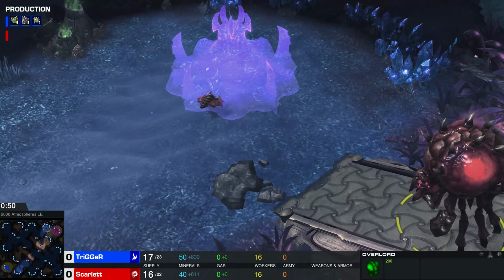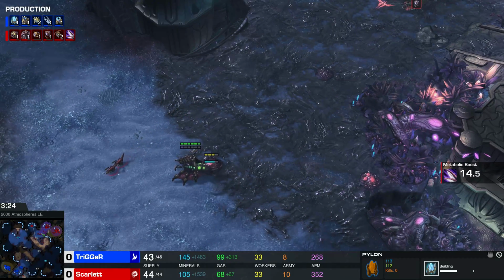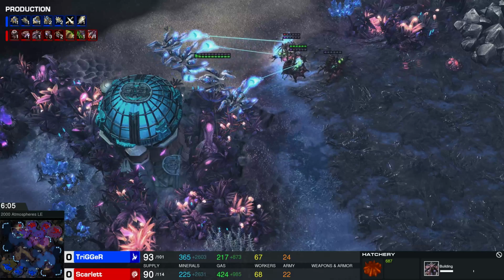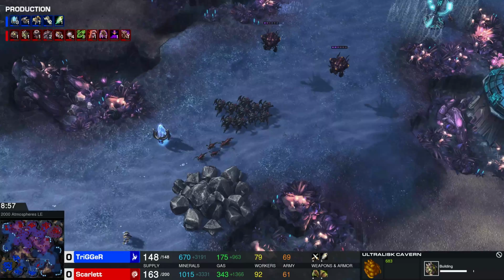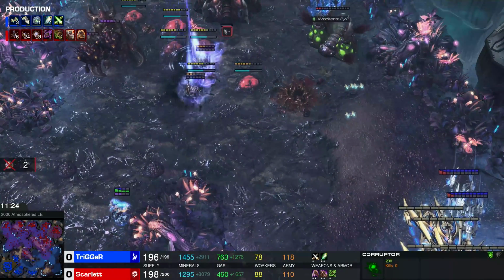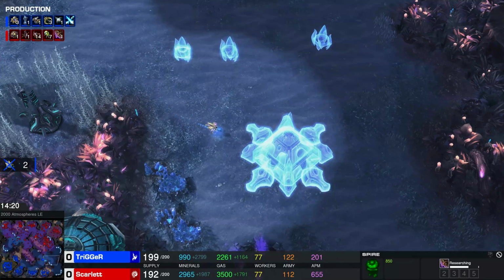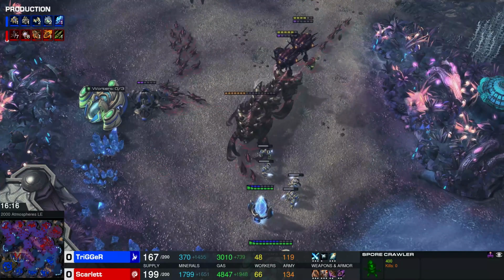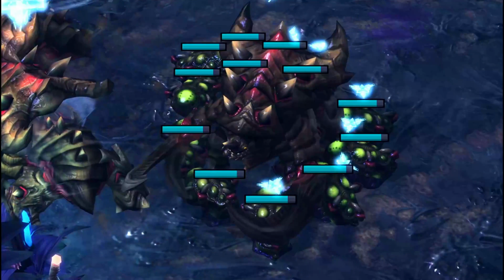Starcraft 2: Scarlett vs TriGGeR - When Canadians Attack...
Starcraft 2 pro match from the Group Stages of Dreamhack Summer 2021, North America. Scarlett (Canada, Zerg) faces off against TriGGeR (Canada, Protoss). Both our players have gone undefeated to this point, but now Trigger faces Canada's best player. Scarlett hates Protoss, but is that a weakness or rocket fuel? This game provides several great moments and deserves a watch. I so decree!